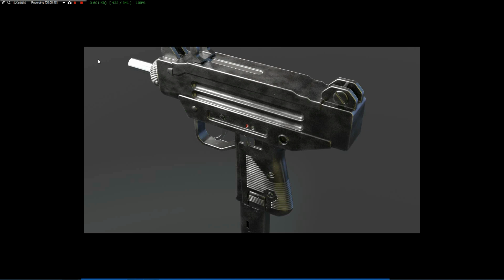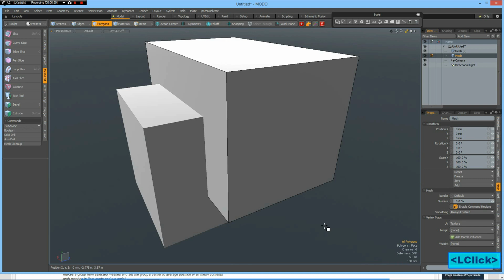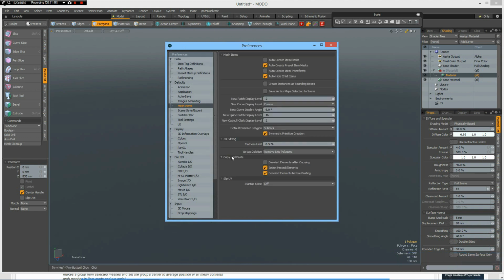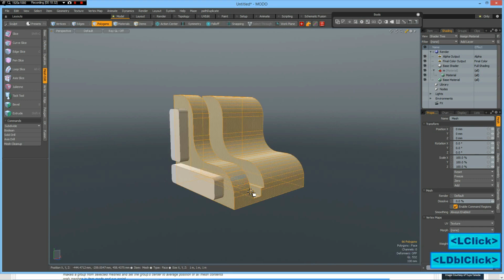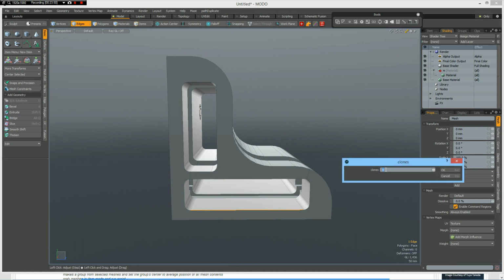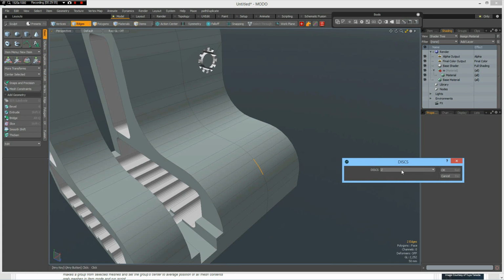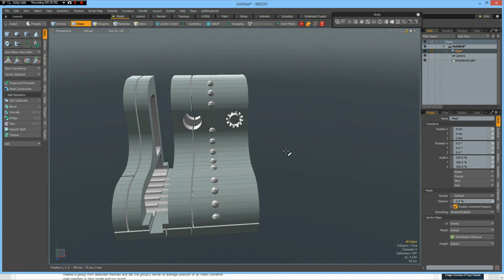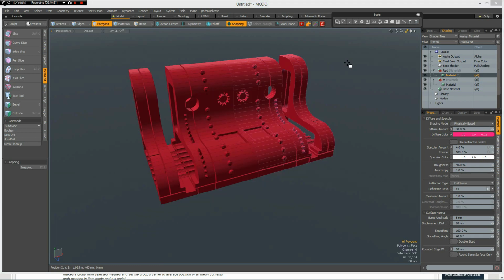The Foundry MODO - Fun with Bools Kit from ylaz